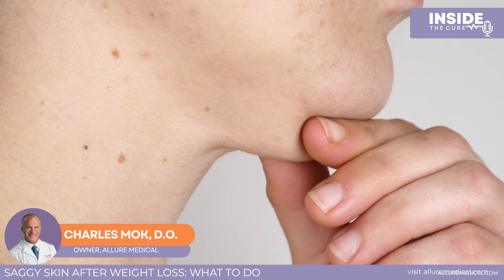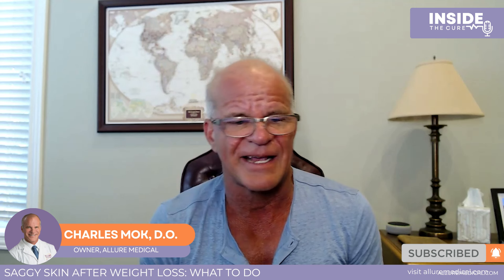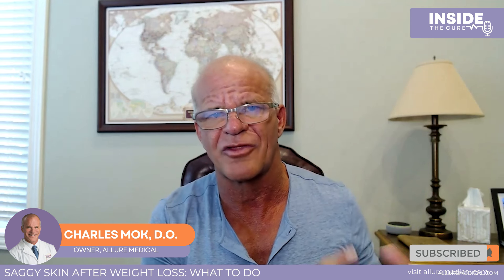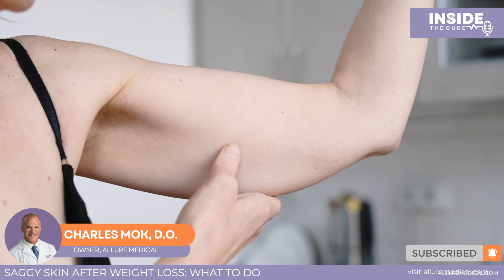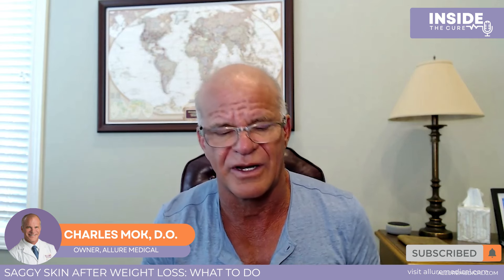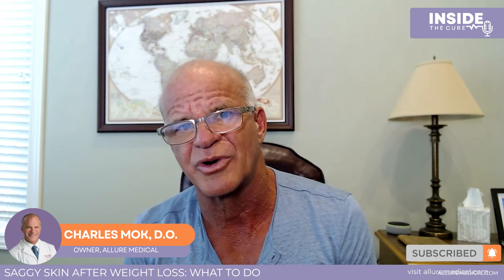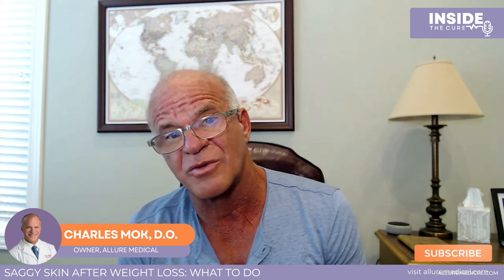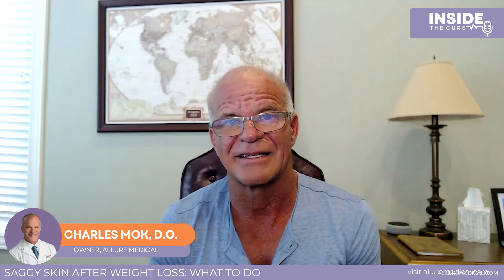Saggy Skin After Weight Loss: What To Do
Book your preferred treatment for loose skin with Allure Medical.

Are you dealing with saggy skin after weight loss?  In this episode, Dr. Charles Mok shares simple, effective treatments to help you tighten and rejuvenate your skin.

Dr. Mok breaks down both non-surgical and surgical options for various body areas, including the face, arms, knees, and abdomen. He emphasizes that everyone's needs are different, so it's important to talk to a doctor to find out what's best for you.

Discover the right solutions for you and learn how to keep your skin looking its best. You deserve to feel great after your weight loss – both inside and out.

Tune in to this new episode of Inside The Cure podcast — Saggy Skin After Weight Loss: What To Do

Key Points:

00:00 Introduction.
00:26 Restoring volume for skin tightening.
00:35 Fillers and Magic Lift.
00:43 Threads and Ultherapy for mid and lower face.
01:01 4D facial with laser for skin tightening.
01:22 Options for crepey skin on arms and knees.
01:30 Bio-stimulation with calcium hydroxyapatite.
02:02 Tummy tuck for loose abdominal skin.
02:12 Energy-based procedures for loose abdominal skin.
02:32 Skin tightening options: Summary

Dr. Charles Mok received his medical degree from Chicago College of Osteopathic Medicine, Chicago, Illinois in 1989. He completed his medical residency at Mount Clemens General Hospital, Mt. Clemens, Michigan. He has worked with laser manufacturing companies to improve their technologies; he has performed clinical research studies and has taught physicians from numerous other states. His professionalism and personal attention to detail have contributed to the success of one of the first medical spas in Michigan.

Amazon Store